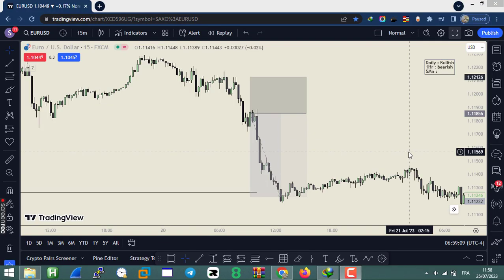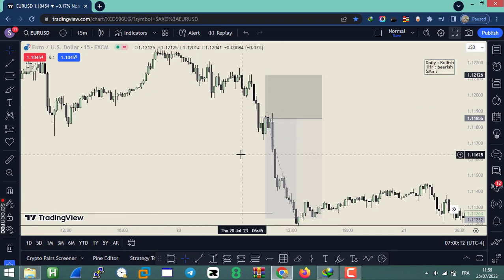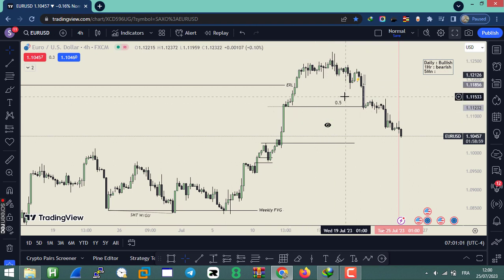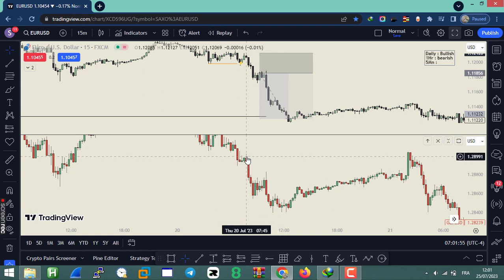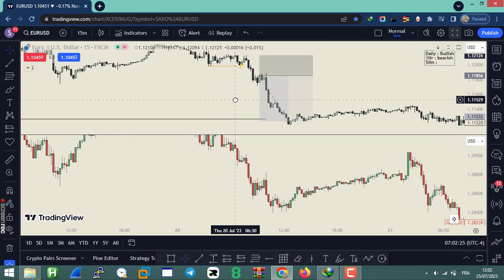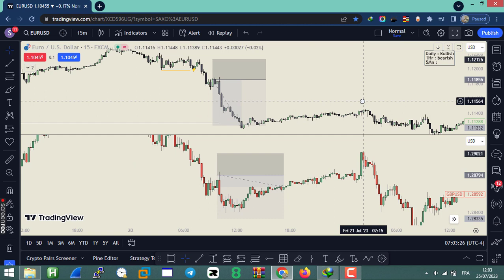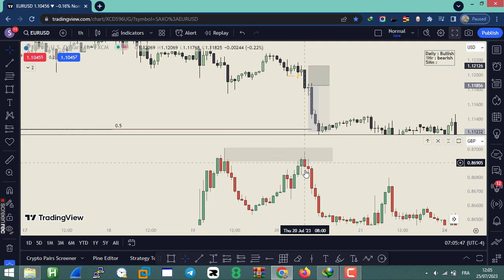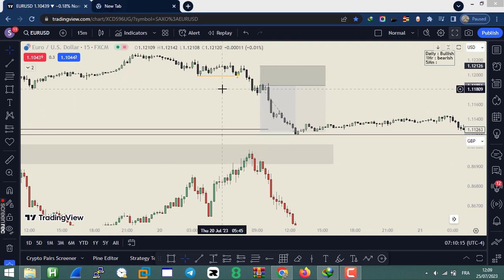This Secret ICT Indicator Will Change The Way You Trade ! INSANE PROFITS - CFD DAY TRADING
im here to help you understand the interworking of the markets in a simplified approach to achieve whatever you are looking for, getting funded, trade personal account...etc